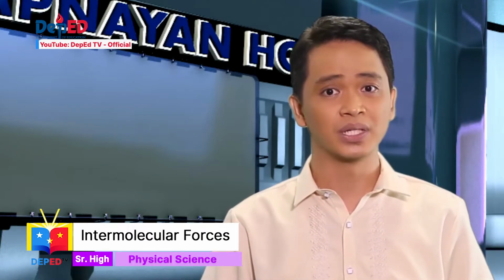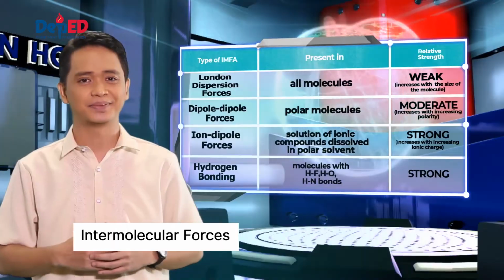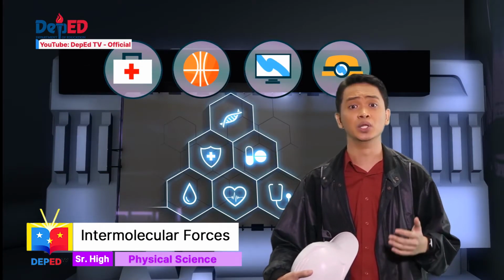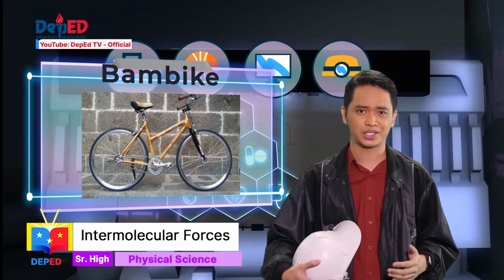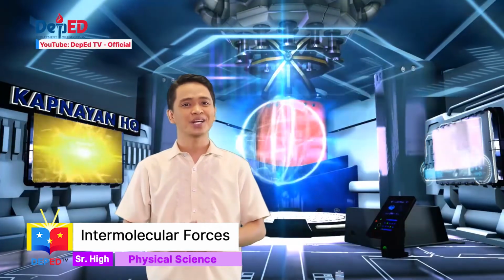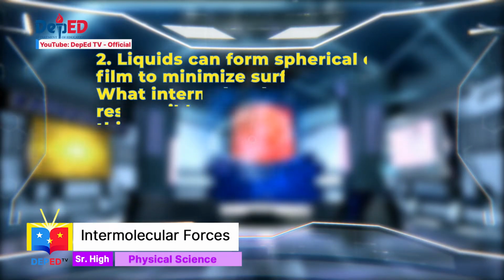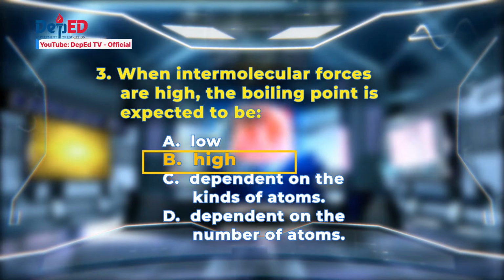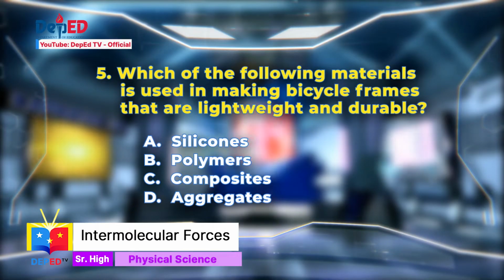SHS Physical Science Q1 Ep 5 Intermolecular Forces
SHS Physical Science
Quarter 1
Episode 5 : Intermolecular Forces
Teacher : Anthony Maypa